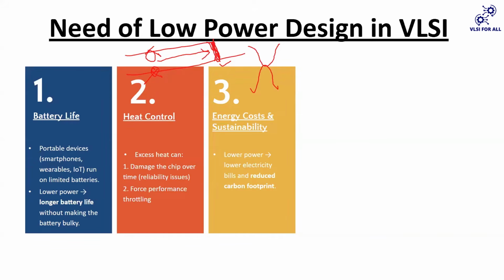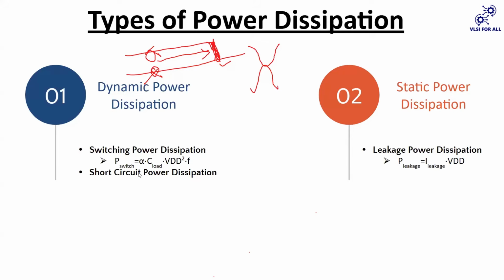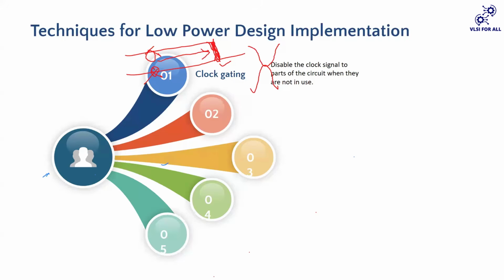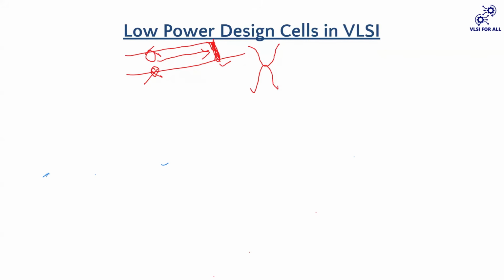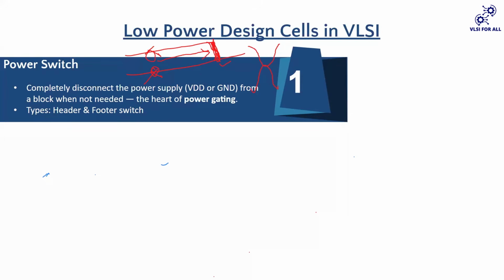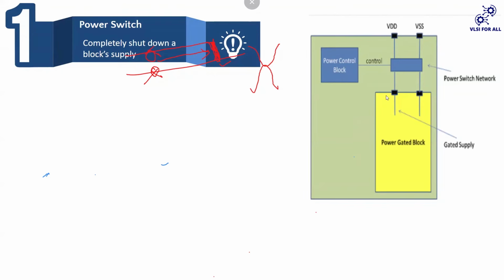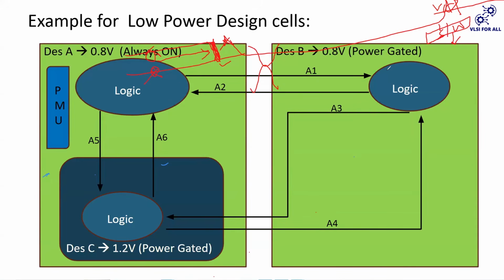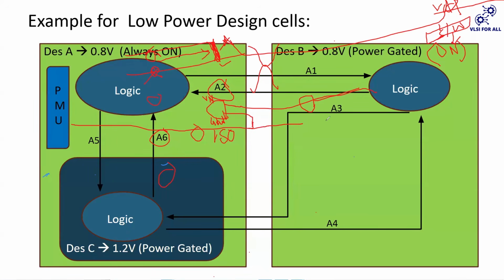🔋Low Power VLSI Design Masterclass | Leakage, Power Gating, Optimization, Techniques & Methodologies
For detailed Syllabus and queries